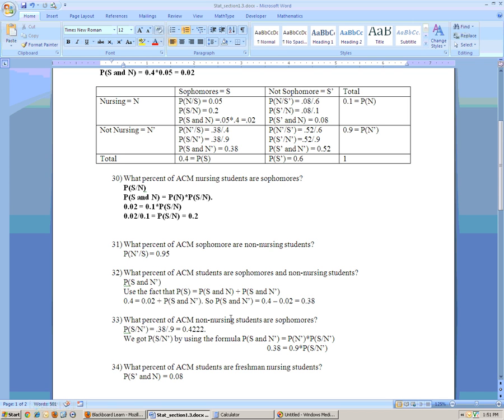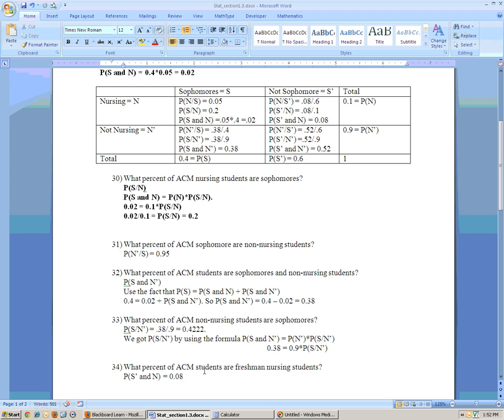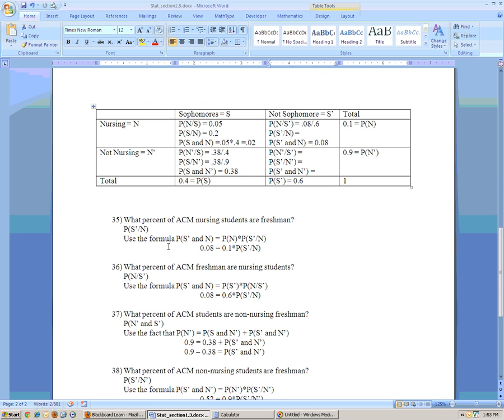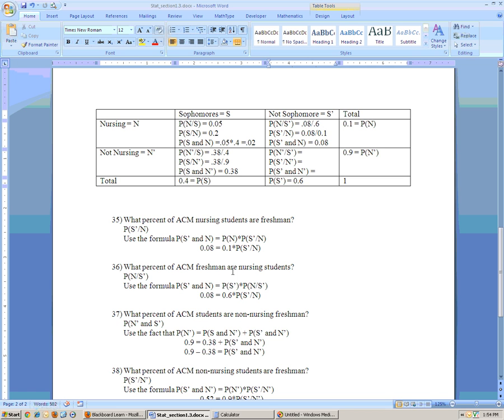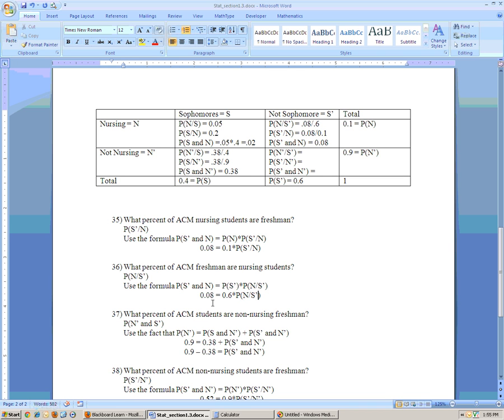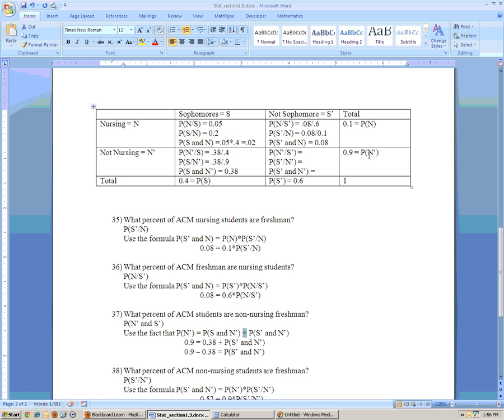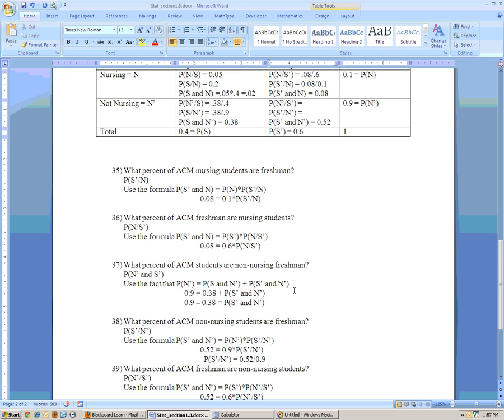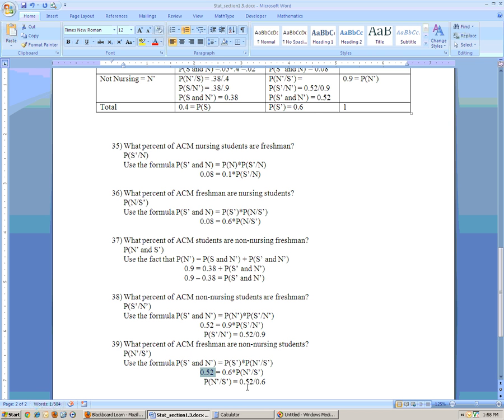Conditional probability part 2